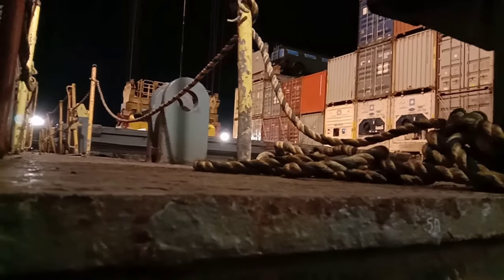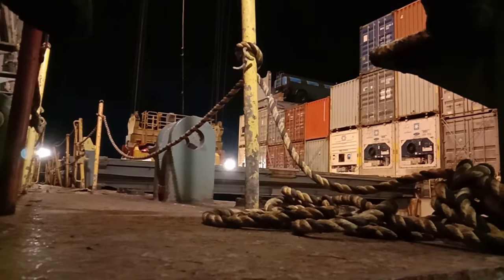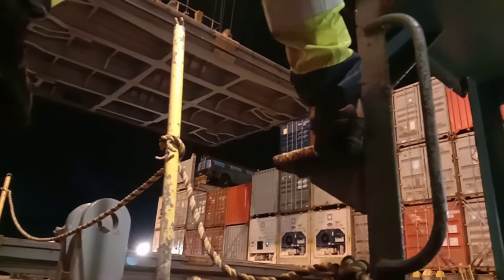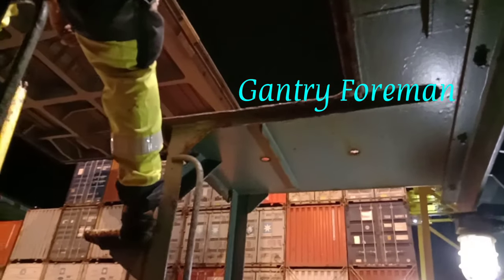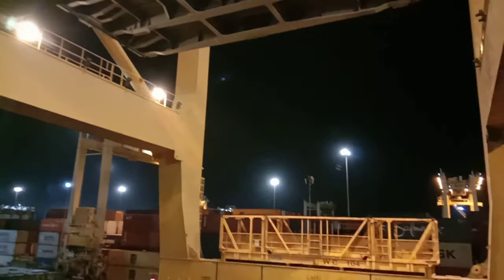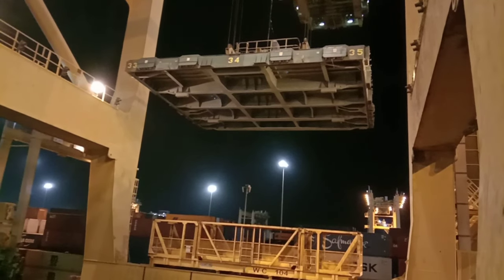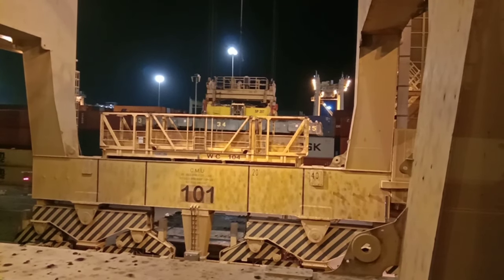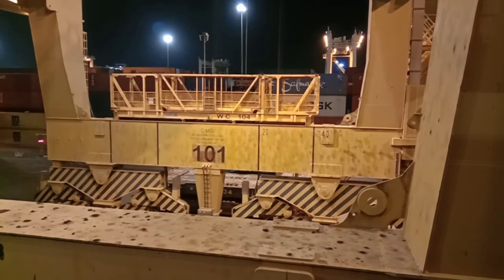How To Open Hatch Cover | Container Ships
from this video I bringing you, how to open hatch cover in container ships.
on previous video I bring you that time laps cargo operation, here the link for it, if you haven't watch
HOW DO THEY DO CARGO OPERATIONS,

music credits
Musician: @iksonmusic